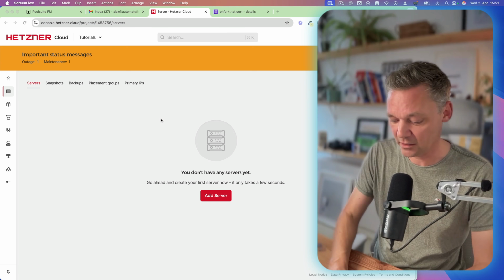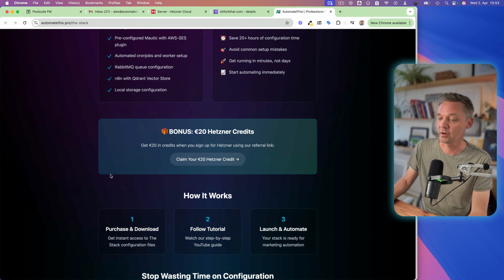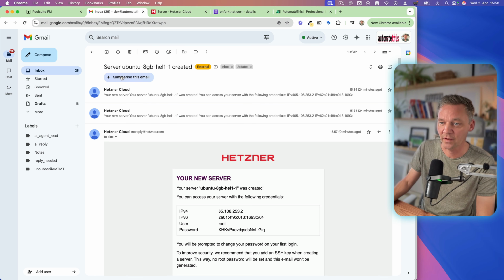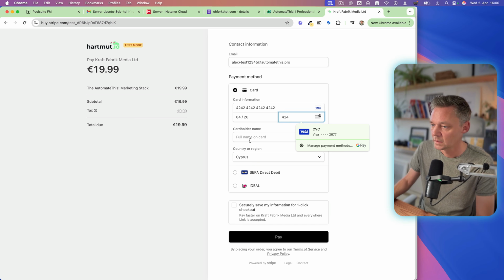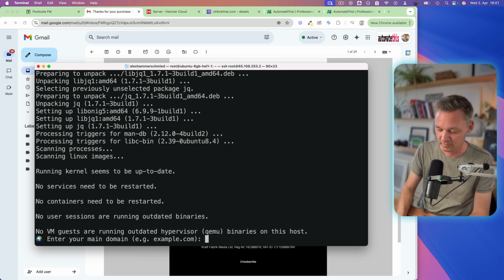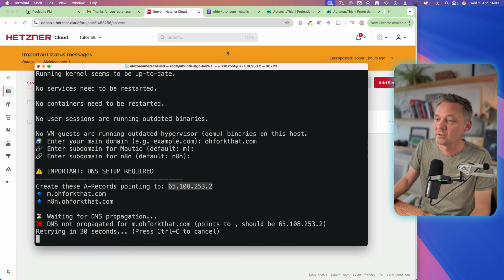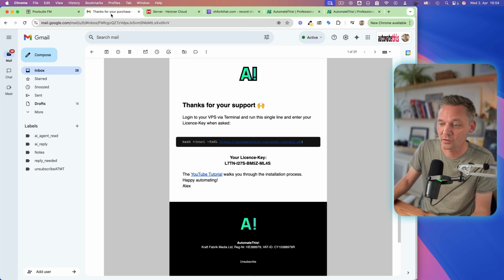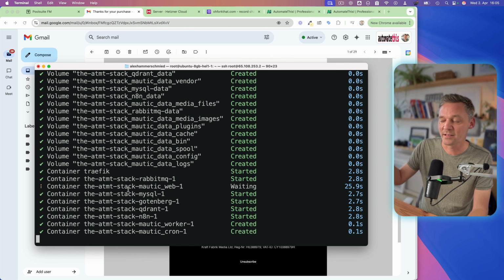The Fastest N8N + MAUTIC Installer 🚀 Only A Single Line Of Code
The ultimate guide to building your own marketing automation tech stack—quickly, securely, and for usable for absolute everybody 🚀 No coding-skills required! Whether you’re just getting into marketing automation or looking to upgrade, this video walks you through setting up a state-of-the-art stack with zero hassle.

02:45 Start Tutorial
04:14 Create Server (VPS)
05:05 Connect to Server
06:20 Get "The Stack"
07:40 Start Install Script
12:57 Login to Mautic
13:58 Login to N8N
14:37 Leave a comment

🔑 Key Highlights:

Install Mautic and n8n seamlessly with 1 line of code using Dockerized containers.
Fully pre-configured setup including:
-Mautic with: Web, Worker, Cron, RabbitMQ, AWS SES, Housekeeping, Cron-Jobs
-N8N with Quadrant Vector Database and Gotenberg PDF.
- Built-in plugins optimized for security and blazing-fast updates.
- A FREE €20 Hetzner VPS hosting credit to get started.

💡 Why is this exciting?

Automate your workflows, create invoices, manage customer data, and build scalable solutions—all from your VPS.
Latest Docker-based Mautic release ensures cutting-edge performance and reliability.
Step-by-step walkthrough makes this accessible even if you’re starting fresh.

🎬 Next Steps:

Follow this video to deploy your own server in minutes.
Explore my tutorials and maximize your automation potential.

💬 Your feedback helps me improve future content—so hit the comments below and let me know how this setup worked for you.